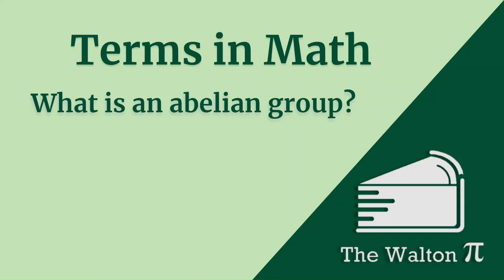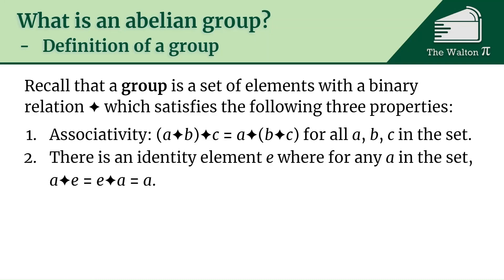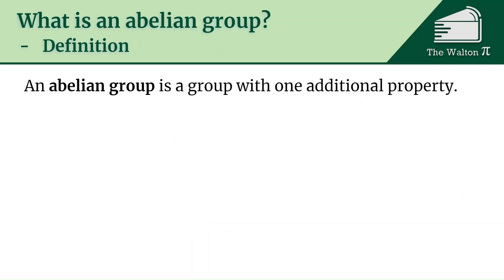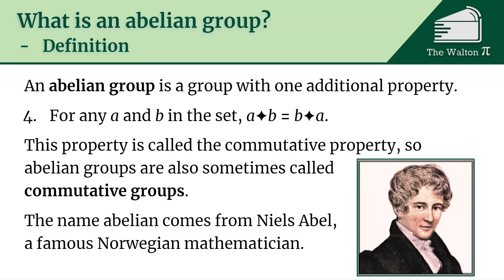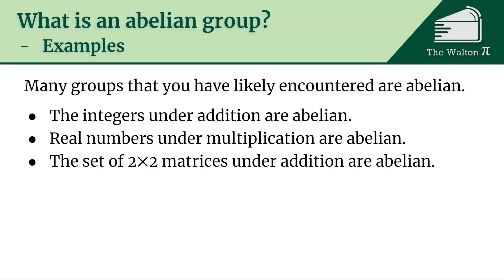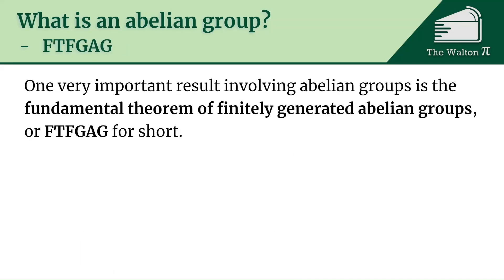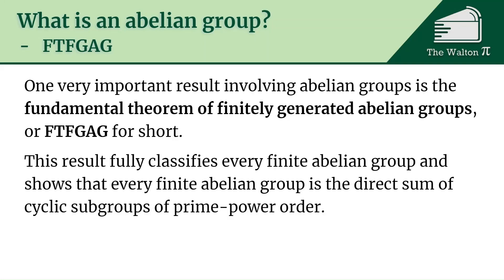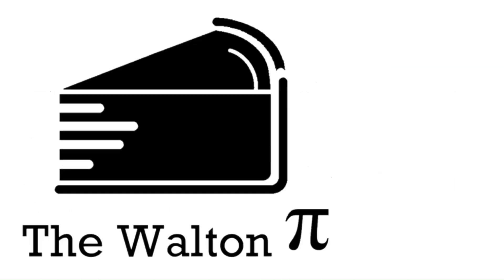What is an abelian group?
In this video, we define what three properties a group needs, as well as what makes a group an abelian group. We go over a couple examples of abelian groups, as well as see why a specific group is not an abelian group.